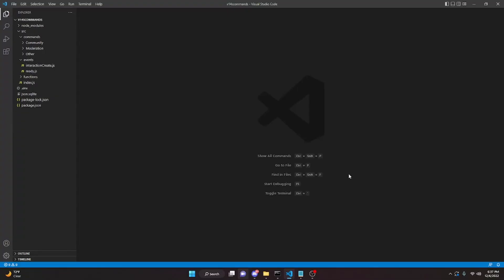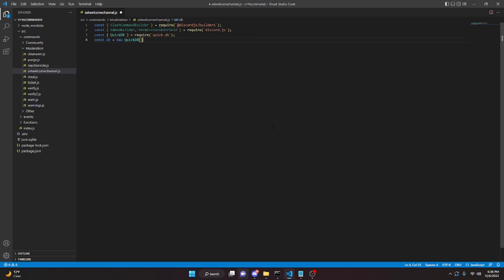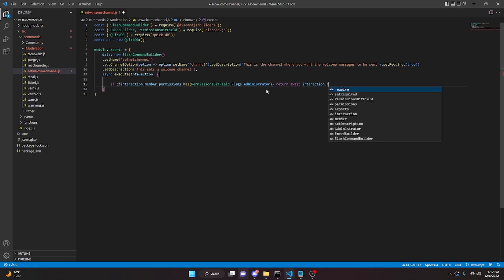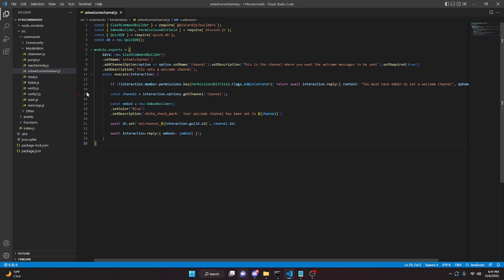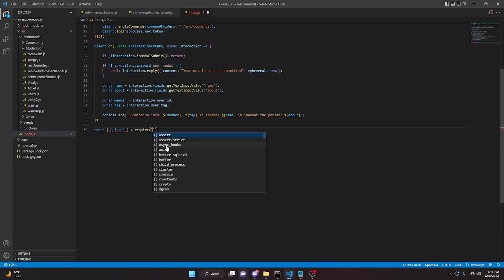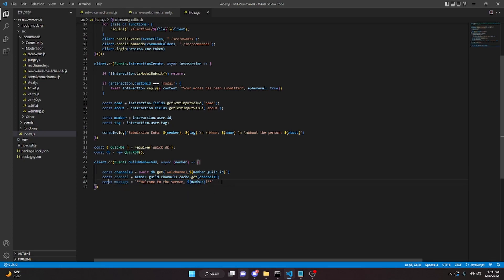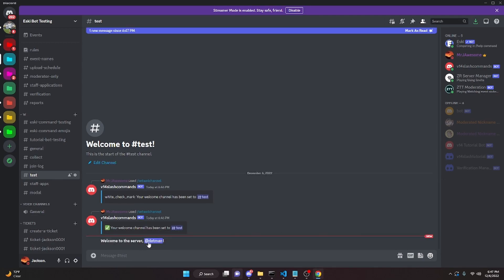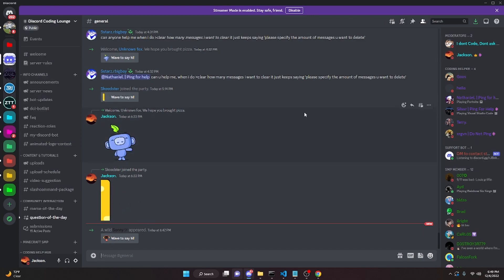Discord.js v14 - Multi-Guild Welcome Messages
This is how you can create a multi-guilded welcome message in discord.js v14 for your discord bot! If you need any help, join the server below; the slash command package is also below!